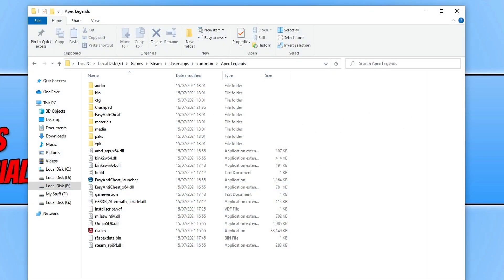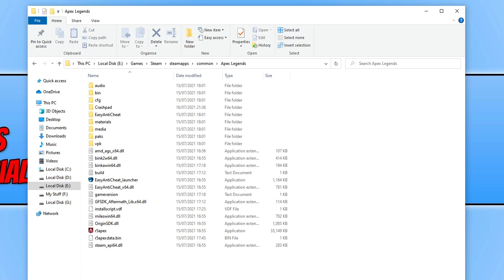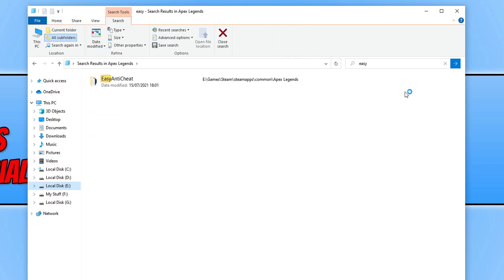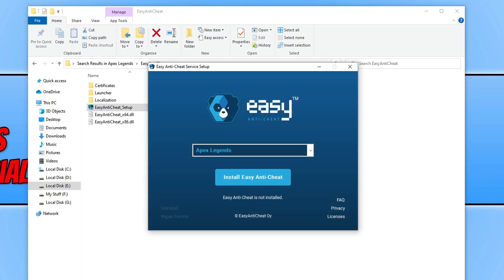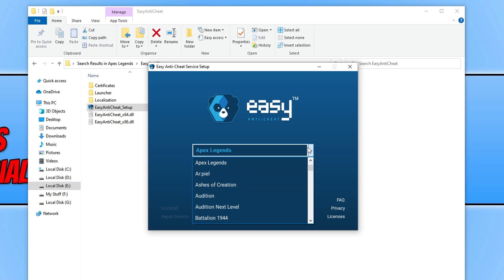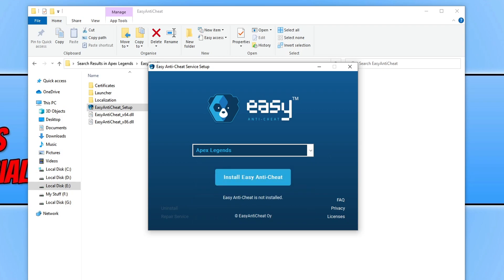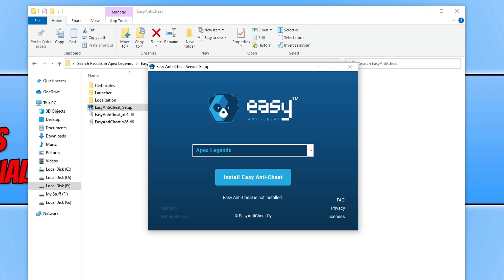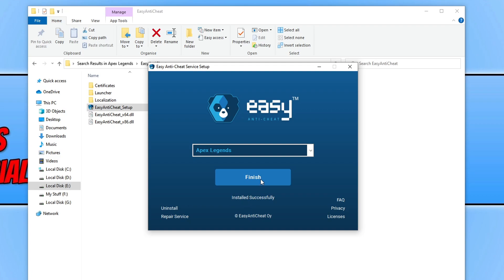How To Manually Install Easy Anti Cheat In Windows 10 Tutorial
In this Windows 10 tutorial, I will be showing you how to manually install Easy anti-cheat on your PC or laptop. This program is required if you want to play online in games like Fortnite, Apex legends, Rust, and many more. Normally Easy anti-cheat will automatically install when you install the game but if for some reason it has not then don't worry because you can manually install easy Anti-Cheat.